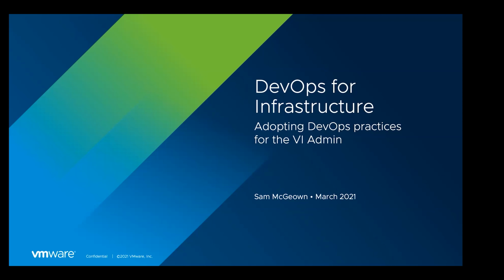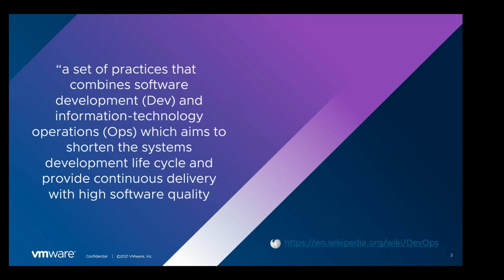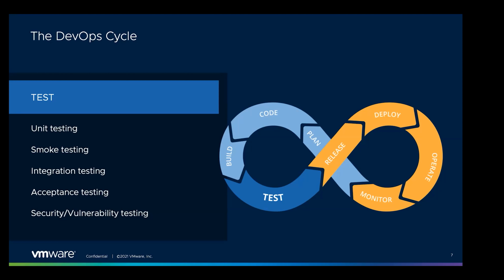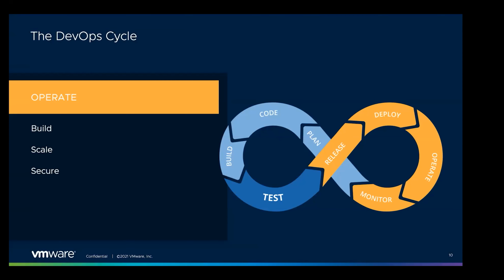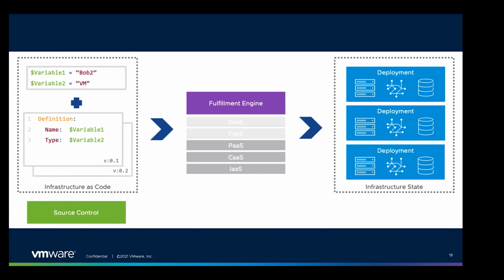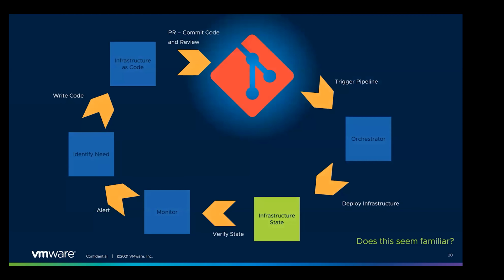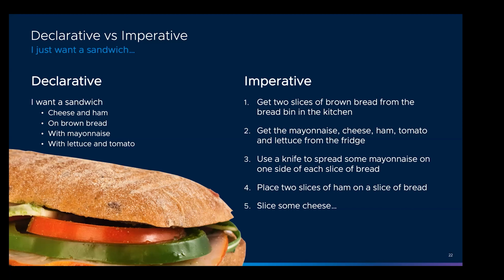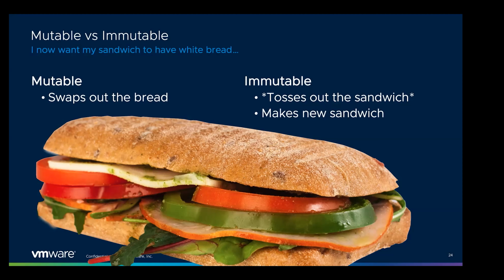25th March 2021-Sam McGeown - DevOps for Infrastructure - Adopting DevOps practices for the VI Admin